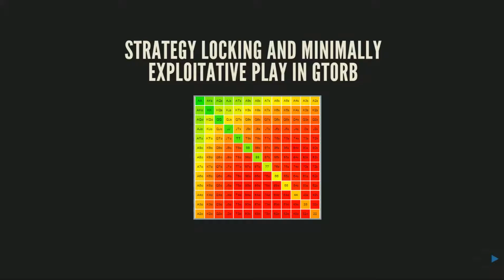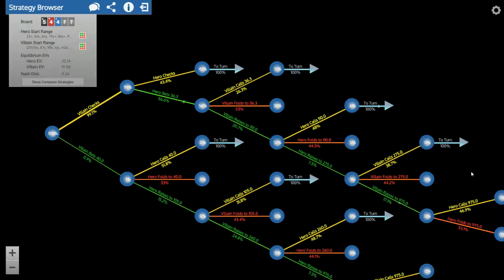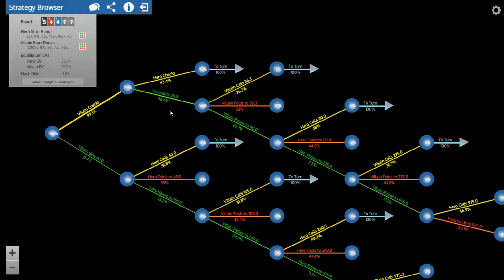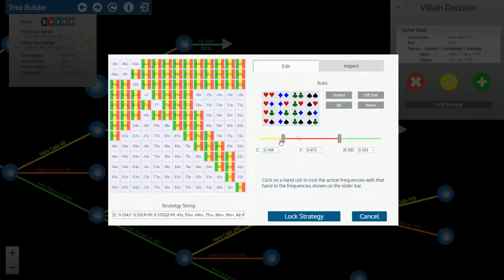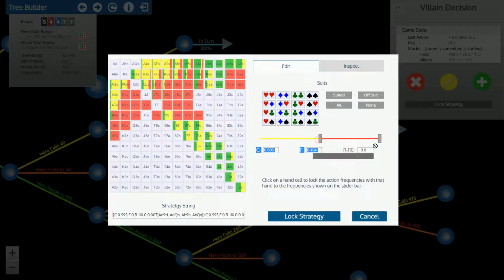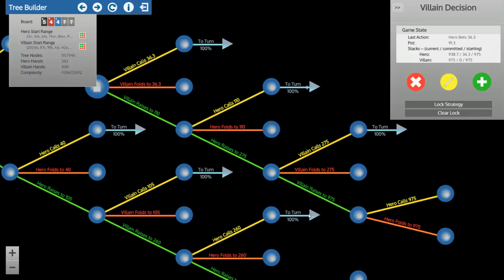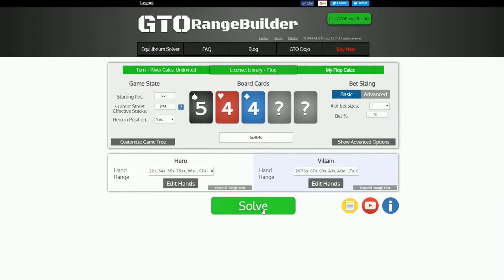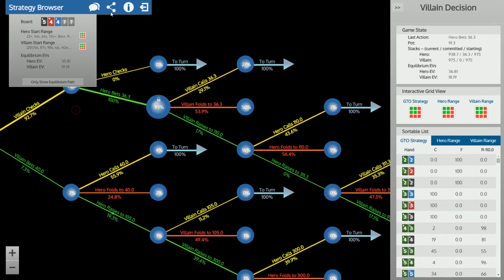Strategy Locking in GTORangeBuilder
A tutorial on how to use GTORangeBuilder's strategy locking to run minimally exploitative calculations.